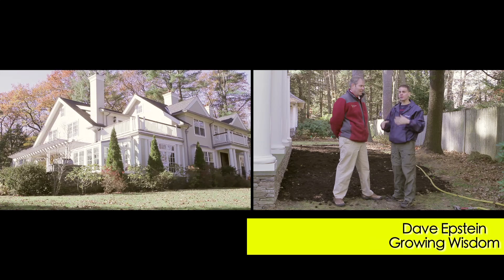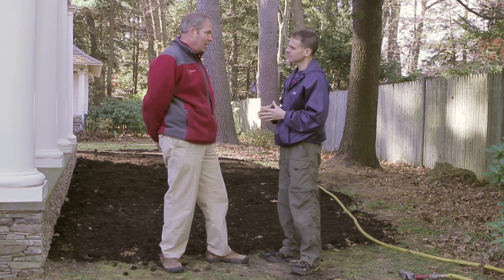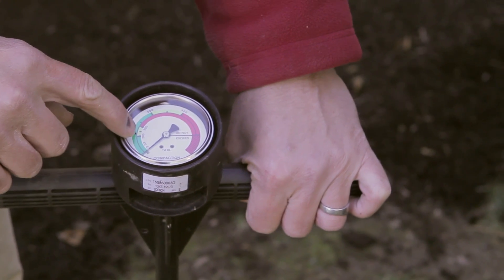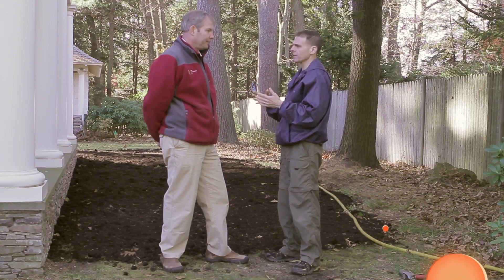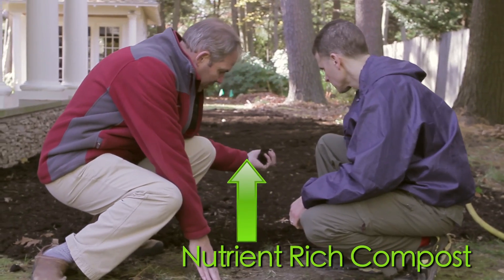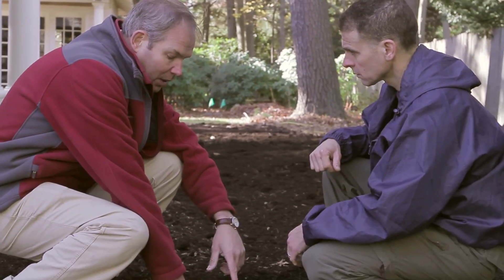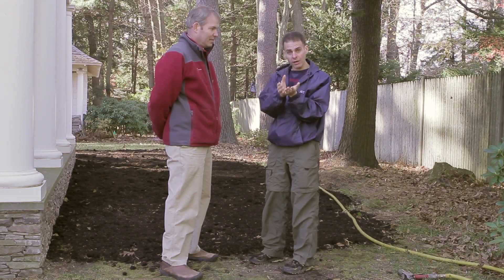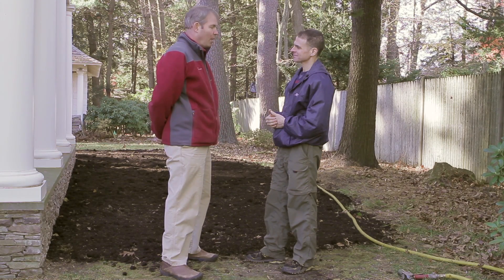How to Solve a Soil Compaction Problem Using an Air Tool!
In this episode of Growing Wisdom Dave gives a solution to your compacted soil problem.